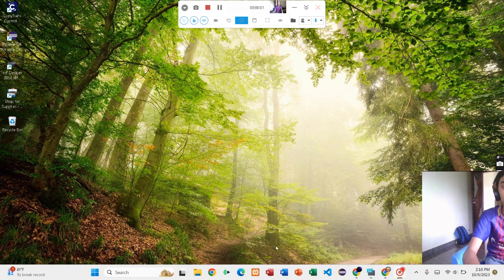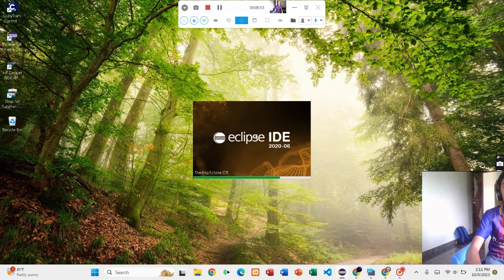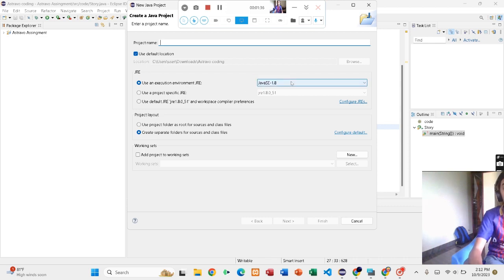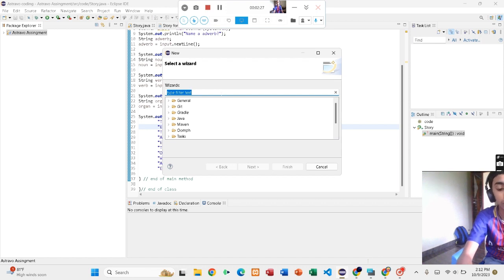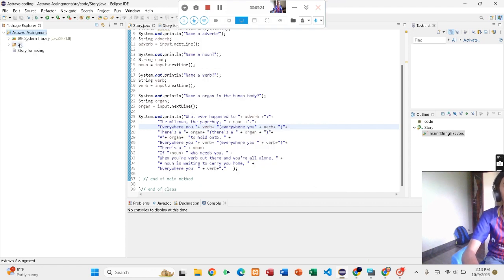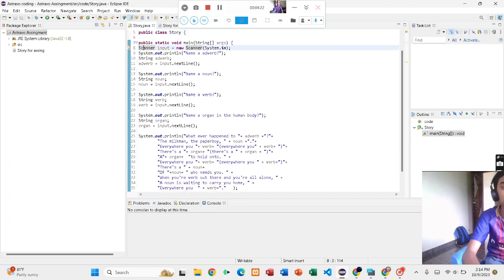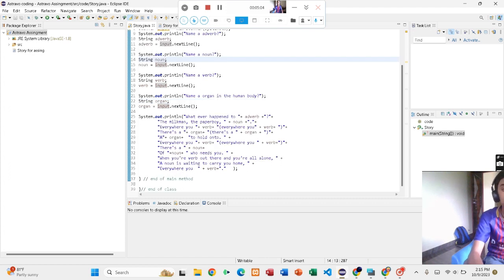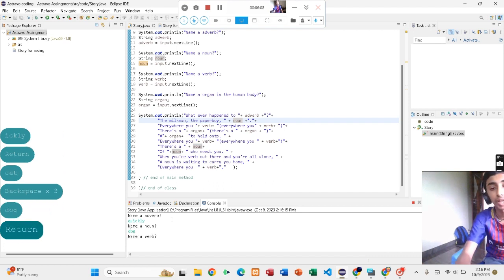How to make madlib in java?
Lets learn coding together
SORRY ABOUT THE MIC IM GETTING A NEW ONE
I SWEAR MY VOICE ISNT LIKE THIS